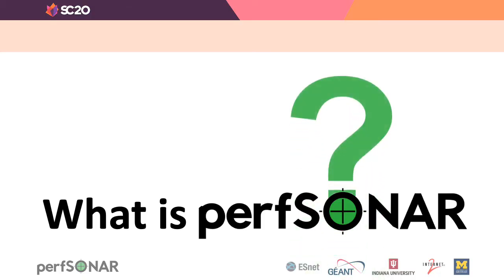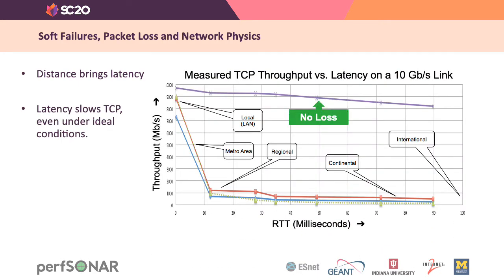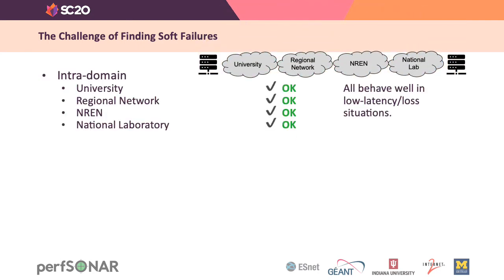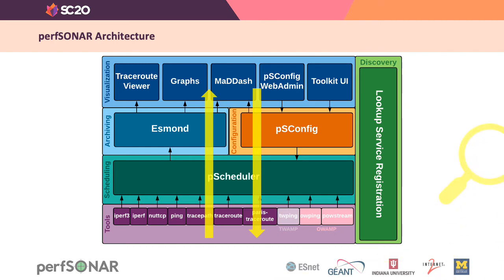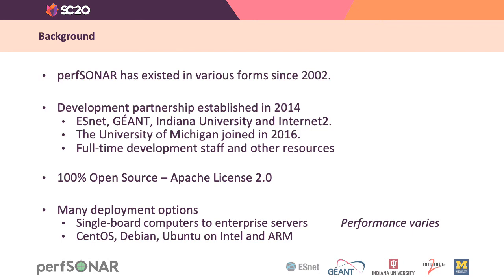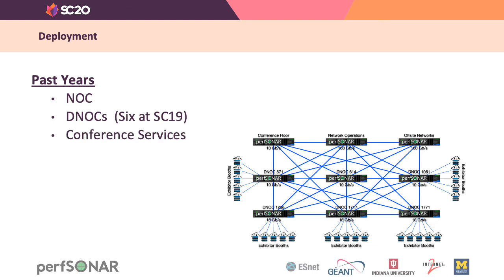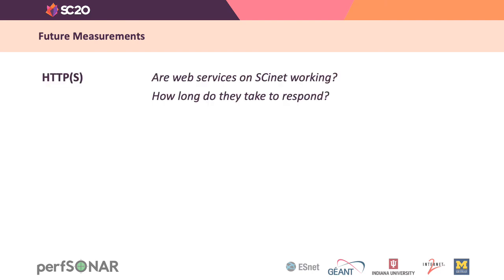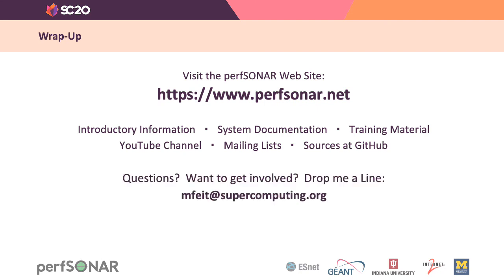perfSONAR on SCinet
This is a recording of perfSONAR session during SC20 - The International Conference for High Performance Computing, Networking, Storage And Analysis. It is a short introduction to perfSONAR and how it's been used in SCinet.

Created by: The perfSONAR Project